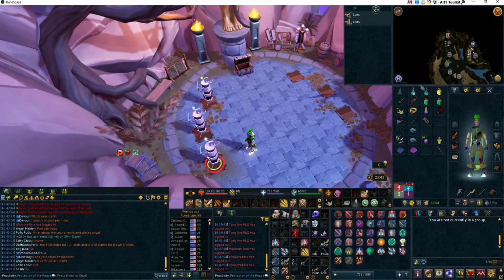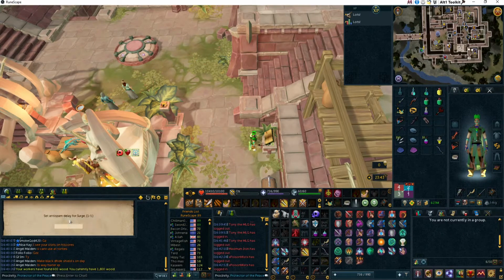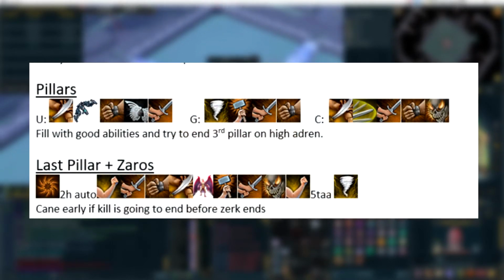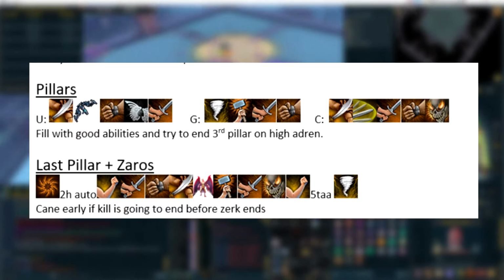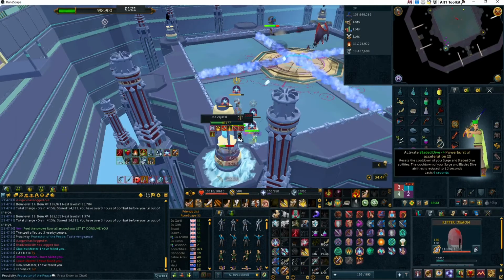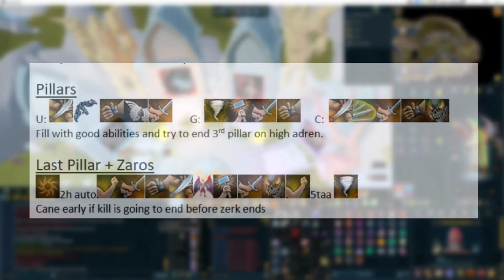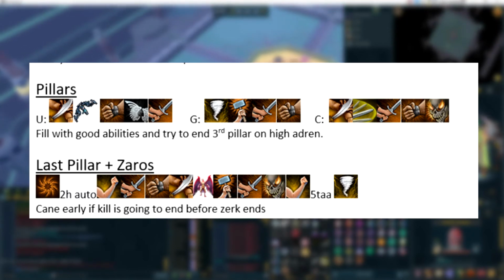AOD Phase 4 Advanced Guide - Melee MT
cba with these rangers man